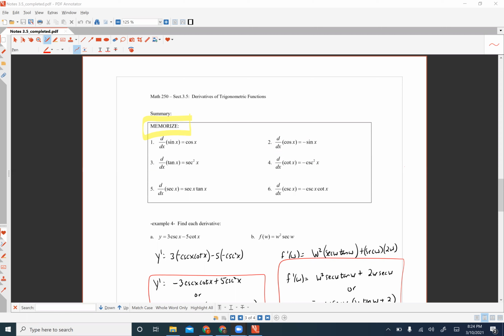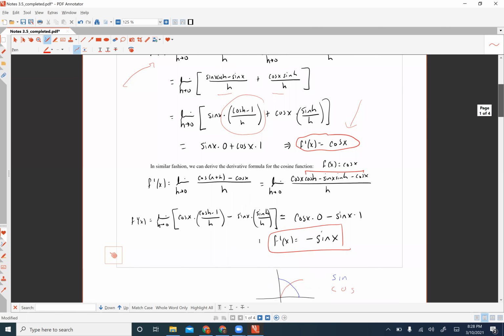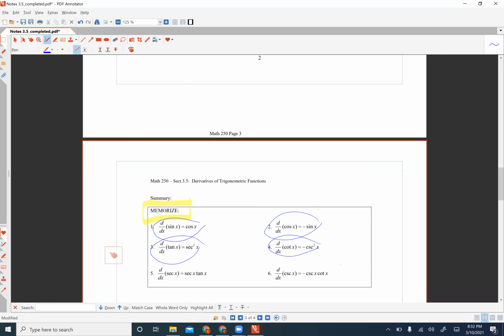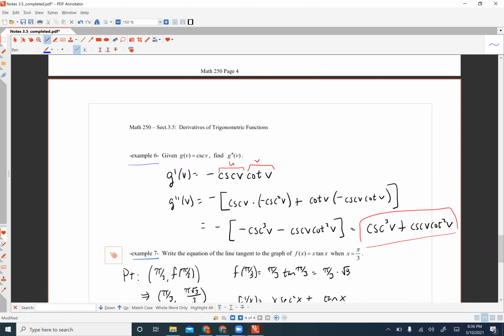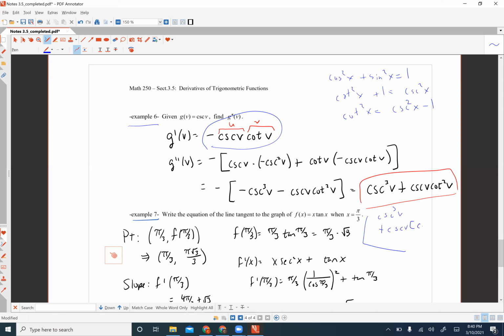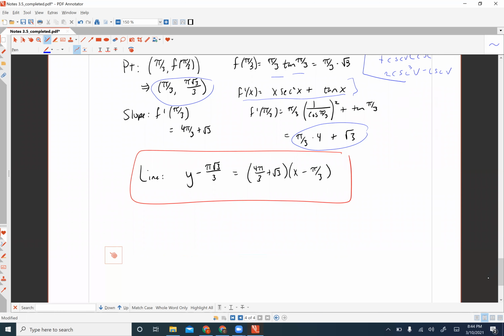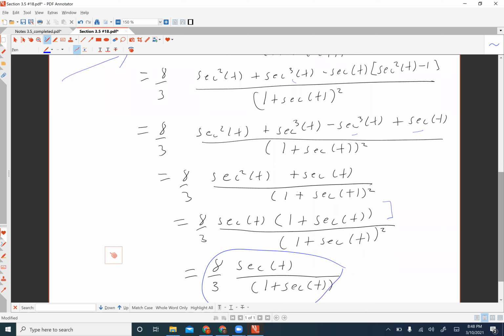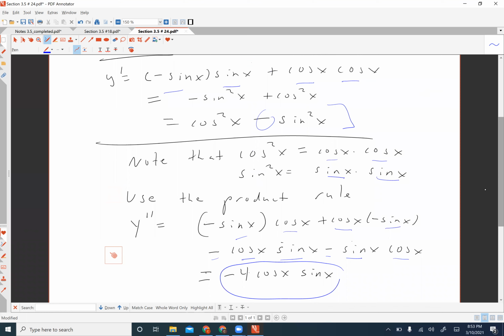Section 3 5 Derivative of Trig Functions